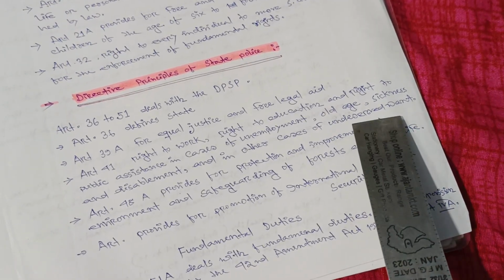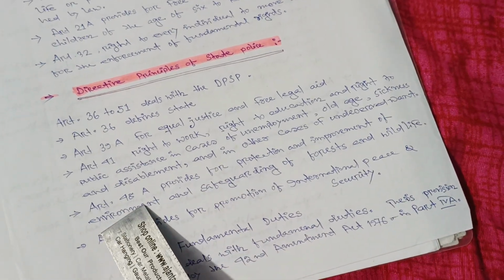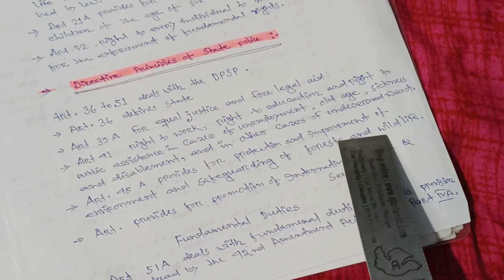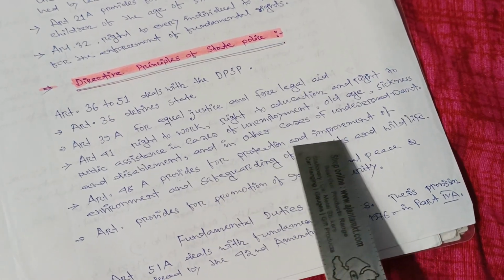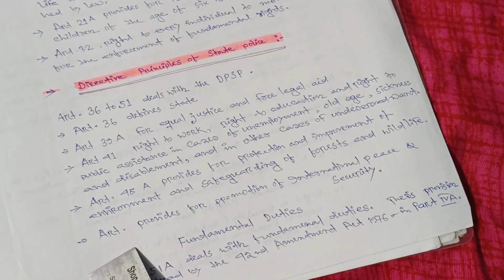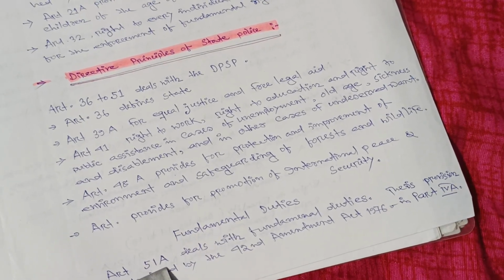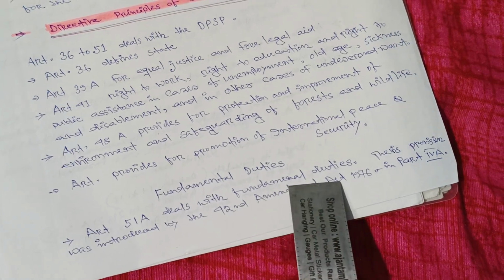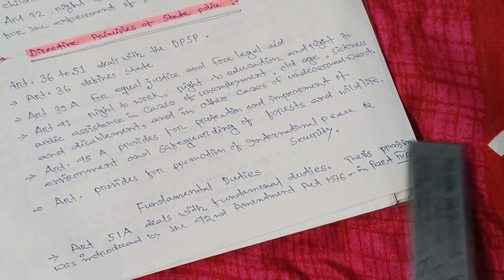✅Public Prosecutor Exam,2023-24 || Indian Constitution,Pt-2, || Judiciary Preparation|| AJS ✅